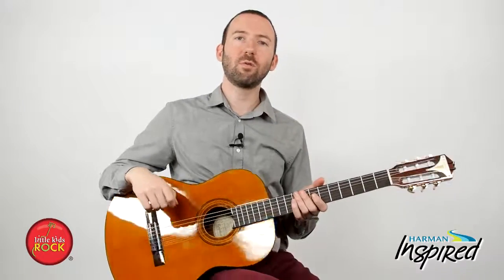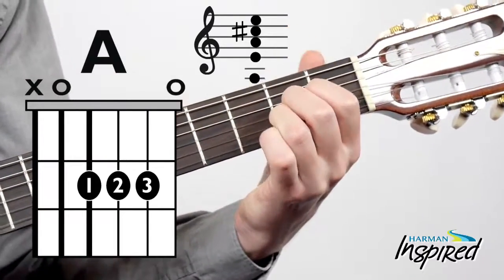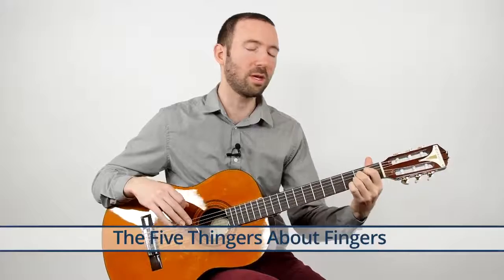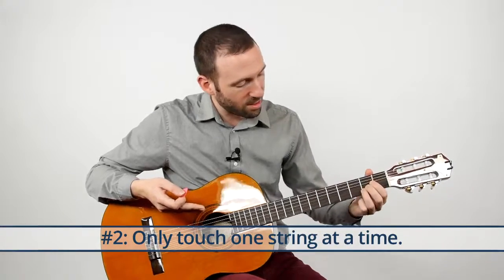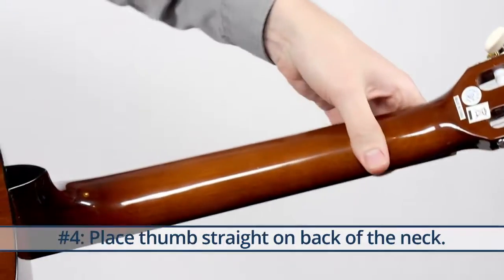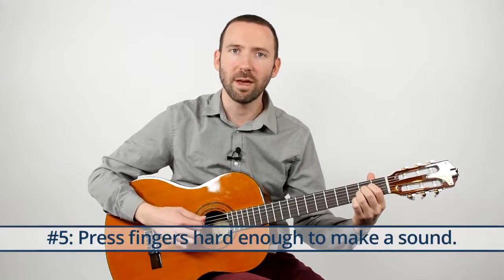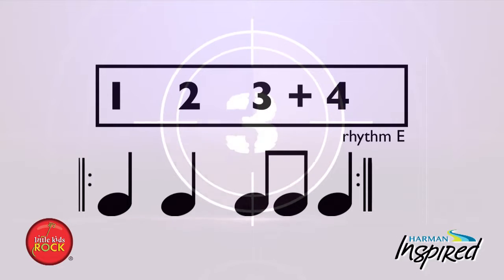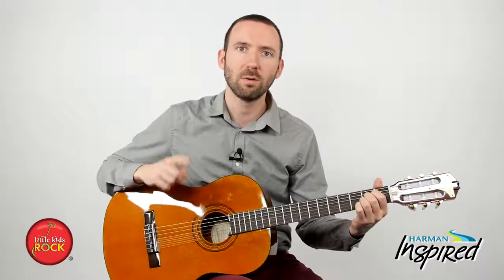How to Play the A Chord and Five Tips for Playing Chords on the Guitar